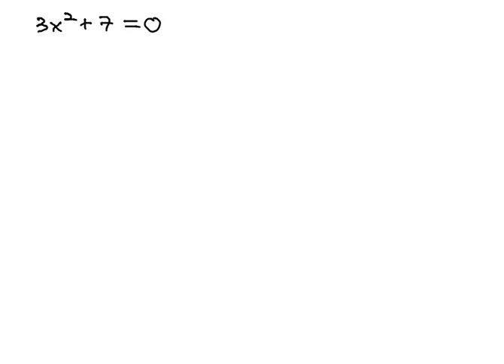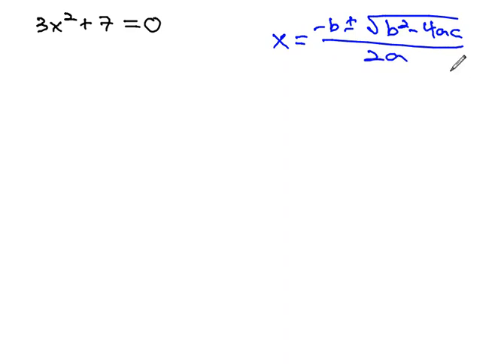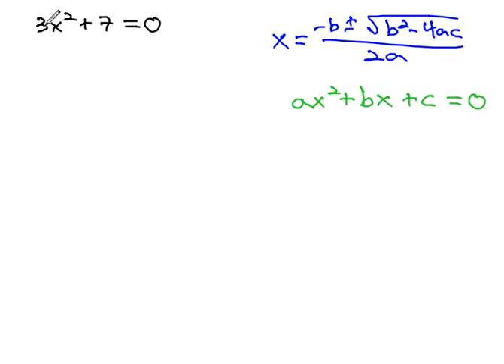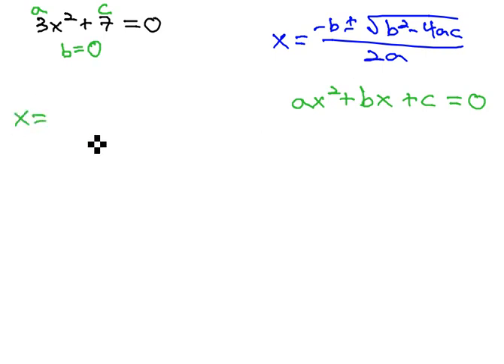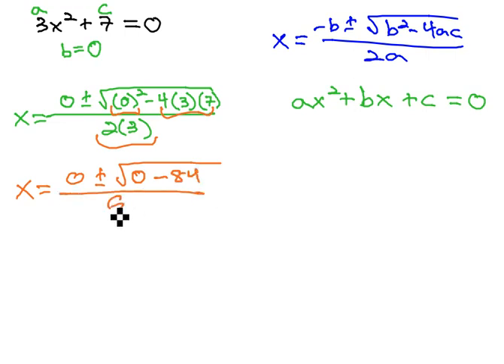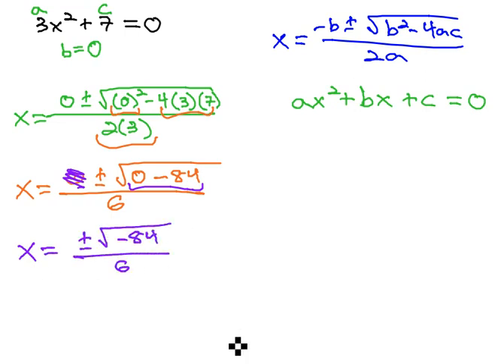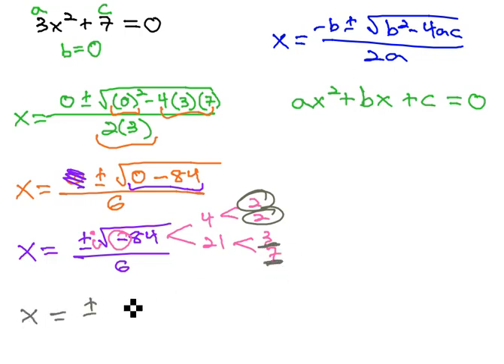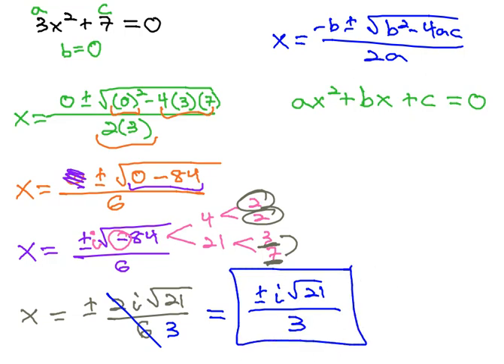Quadratic Formula - b=0